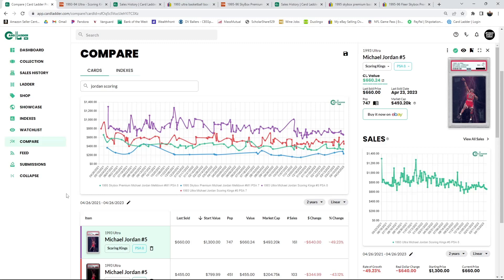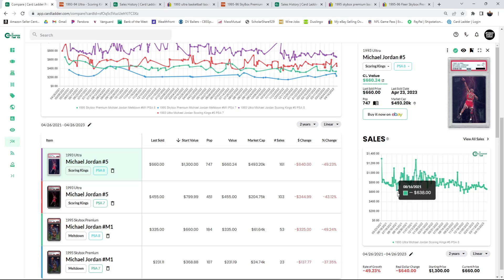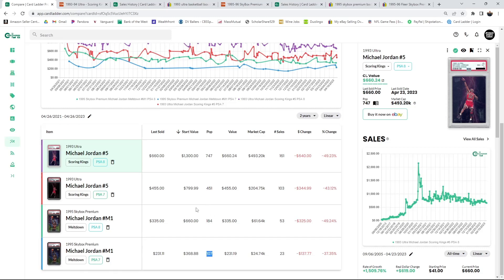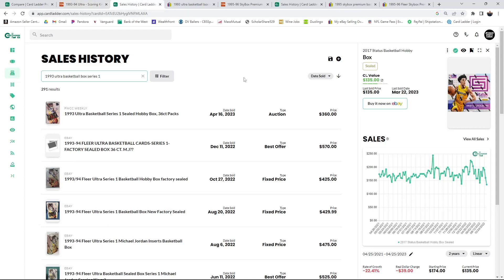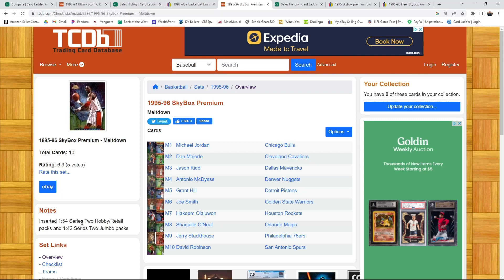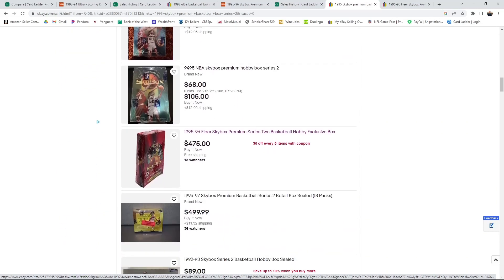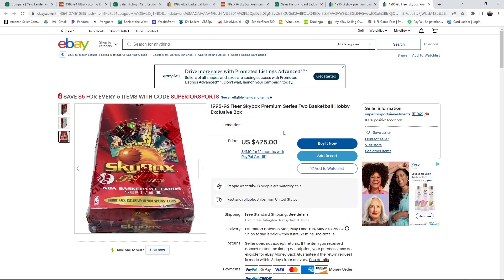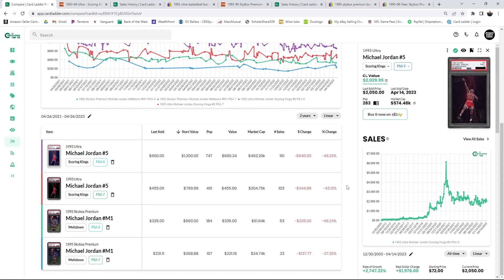Michael Jordan 1995 Skybox Meltdown vs 1993 Ultra Scoring Kings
1993 Fleer Ultra Basketball Box Series 1

1993 Michael Jordan Scoring Kings

1995 Skybox Premium Basketball Box Series 2

1995 Michael Jordan Meltdown

Feel free to add me as a friend on Instagram if you like.